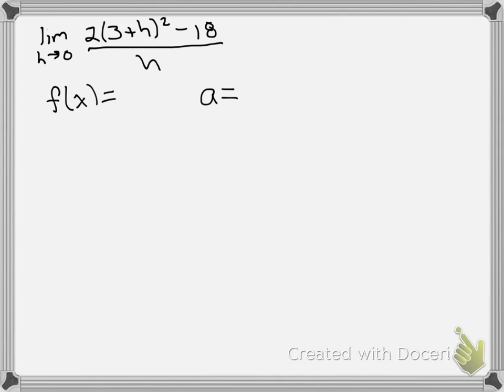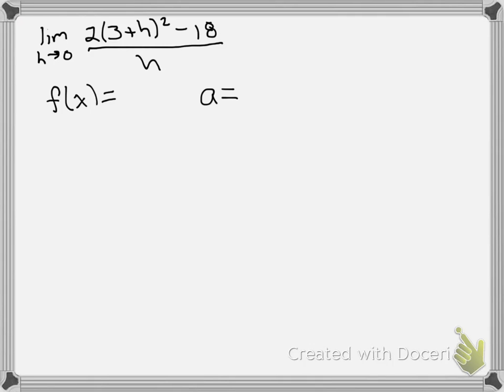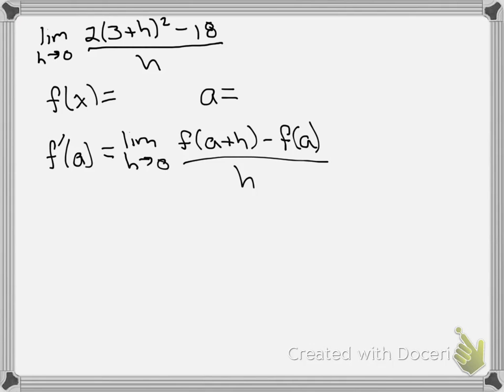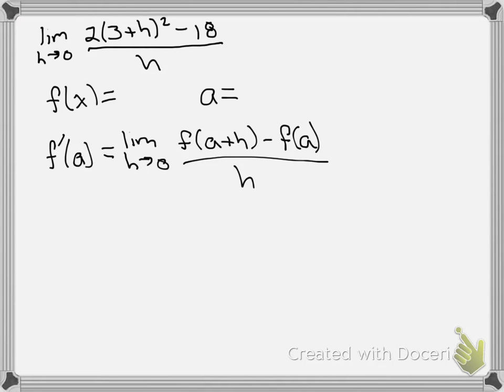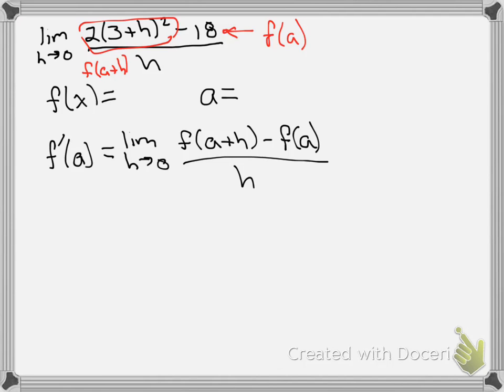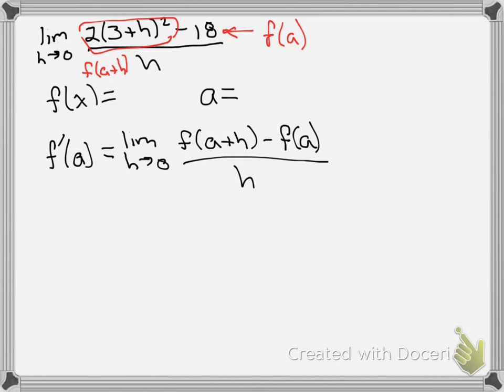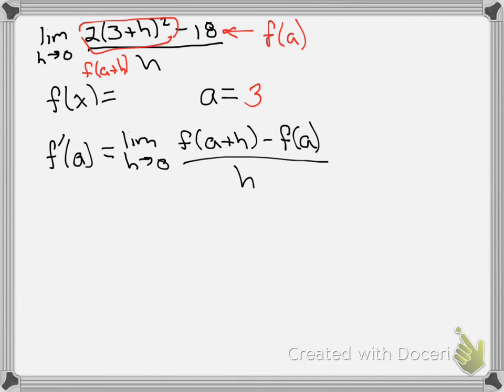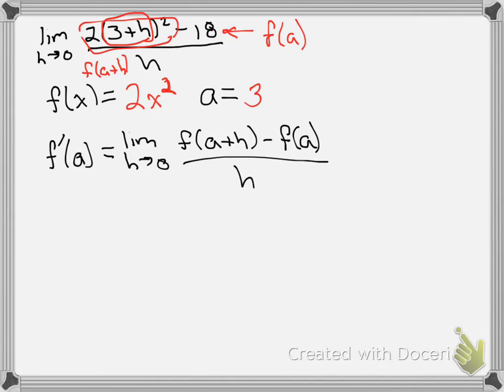given difference quotient identify function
Given the difference quotient to calculate the derivative at a point, identify the function and the point it will calculate the derivative for.